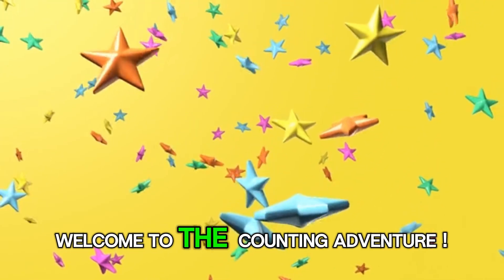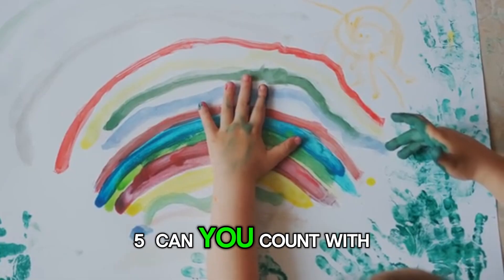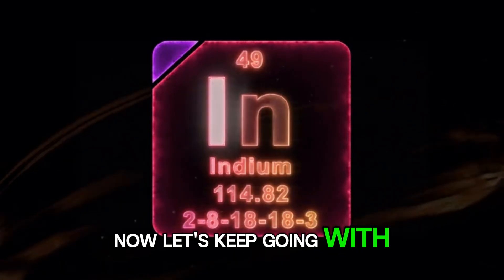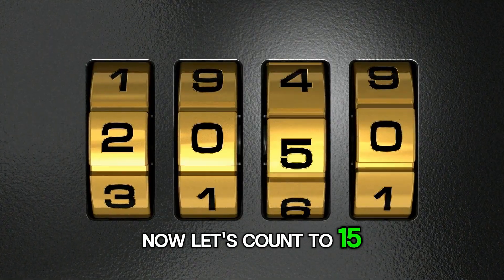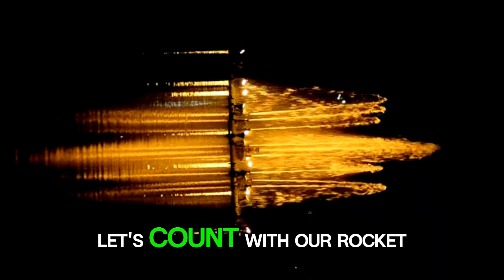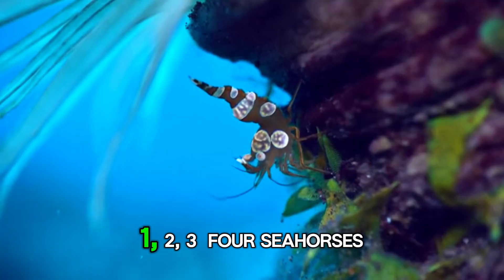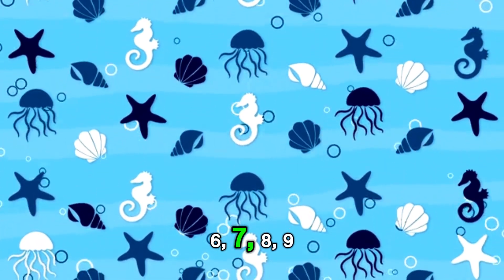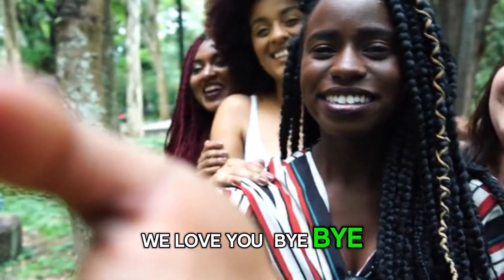🚀 Counting Adventure! Numbers 1–100 Step by Step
Join us on an exciting rocket journey as we count numbers step by step from 1 all the way to 100! 🚀✨ This fun learning adventure is filled with colorful visuals, interactive counting games, and playful animations that make learning numbers easy and exciting for kids. Perfect for preschoolers, toddlers, and early learners who love to learn while having fun! 🌟